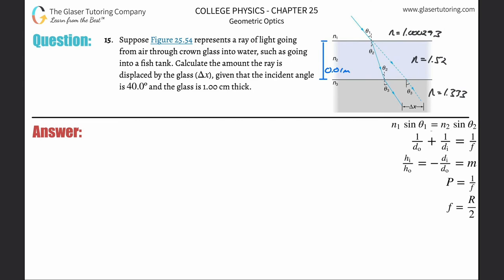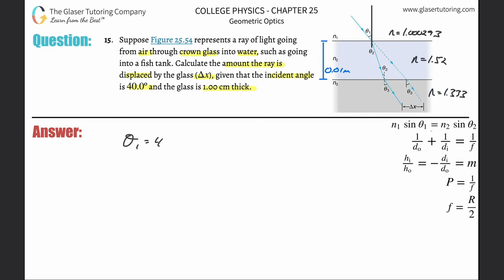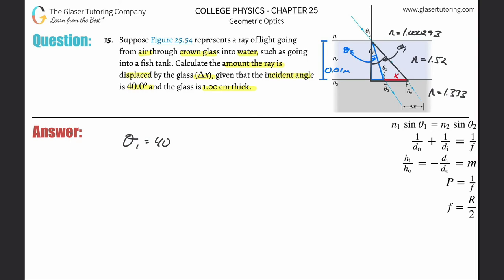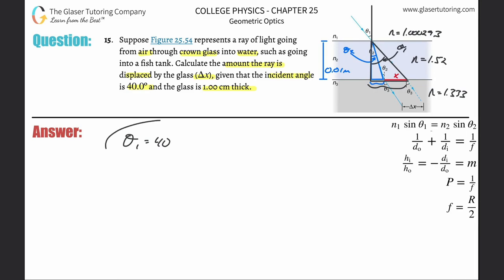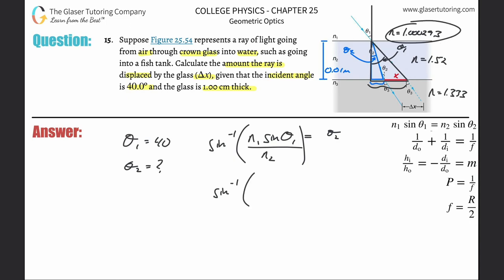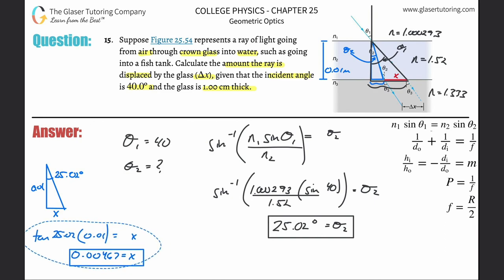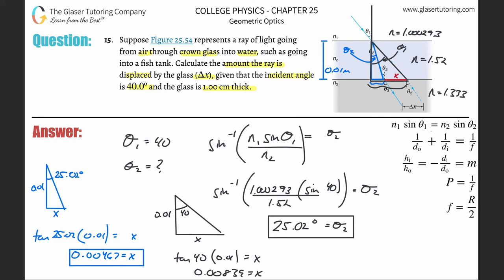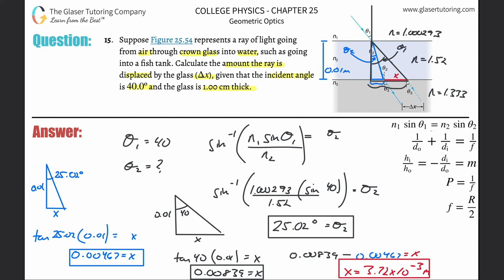25.15 | Suppose Figure 25.54 represents a ray of light going from air through crown glass into water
Suppose Figure 25.54 represents a ray of light going from air through crown glass into water, such as going into a fish tank. Calculate the amount the ray is displaced by the glass (Δ𝑥), given that the incident angle is 40.0º and the glass is 1.00 cm thick.